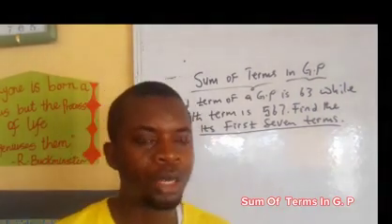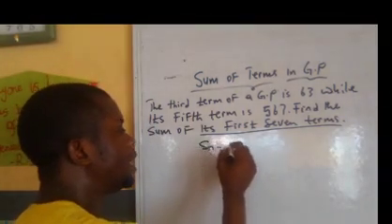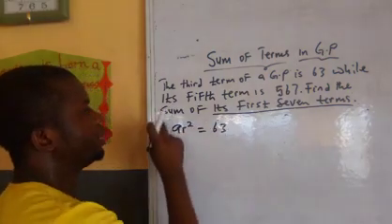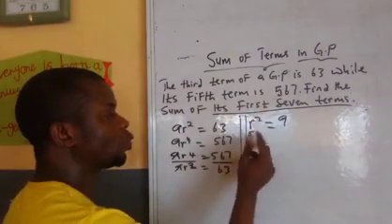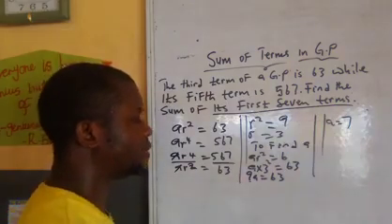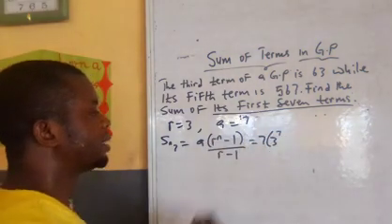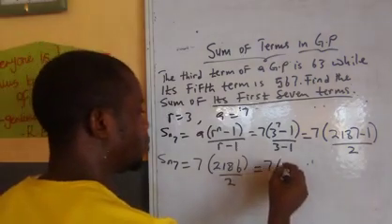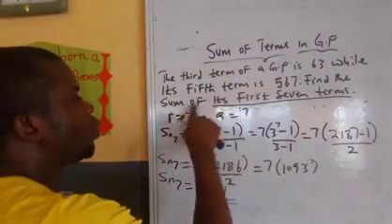Learn Sum Of Terms in Geometric Progression In Few Minutes